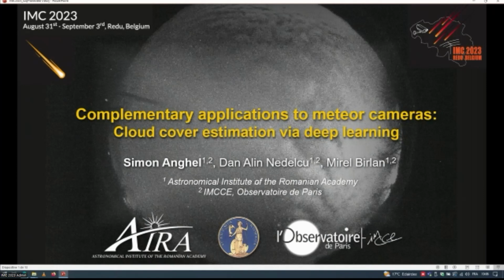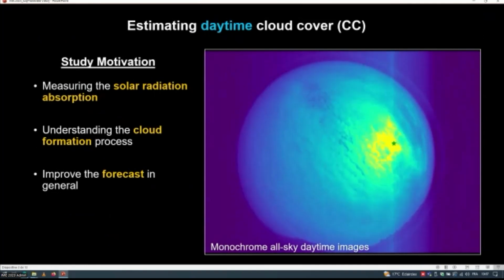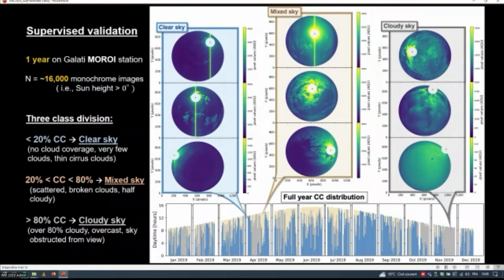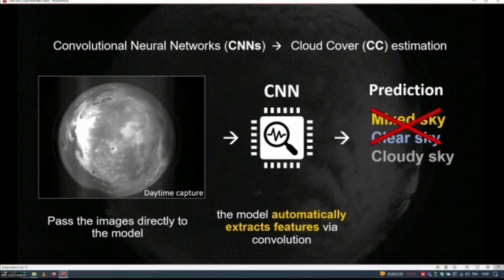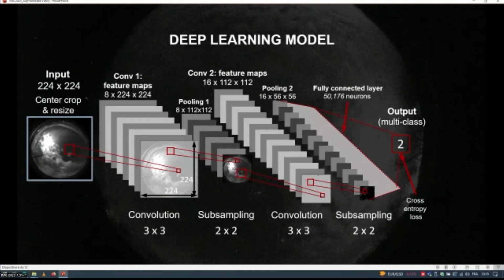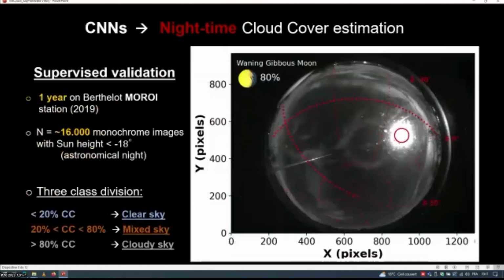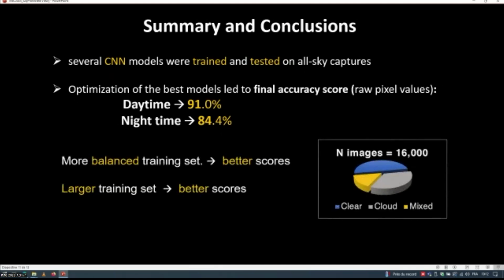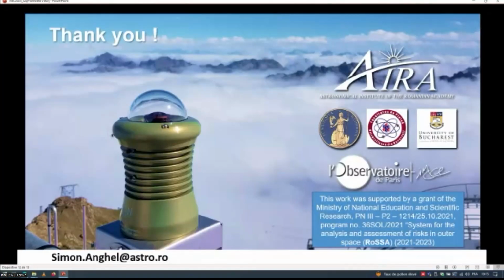Complementary applications to meteor cameras: cloud cover estimation via deep learning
Simon Anghel, Dan-Alin Nedelcu, Mirel Birlan

Advancements in sensors enable automated atmospheric data acquisition from satellites and ground stations. Within this context, the night sky monitoring becomes important for estimating the number of clear and photometric nights. In this study we present a method of estimating the level of cloud cover (CC) using Deep Learning (DL) applied to all-sky images of Meteorites Orbits Reconstruction by Optical Imaging (MOROI) network. We obtained accuracy scores ranging from 84-91 % accuracy for CC classification. The methods are independent of sensor specifications, hence, the process can be scaled and applied to multiple camera configurations. Moreover, the novelty of our method is given by their ability to classify monochrome images, which are more abundant due to the large number of fireball networks. The results entail future studies on other stations of MOROI network, and ultimately, to assess the efficiency of optical meteor detections.